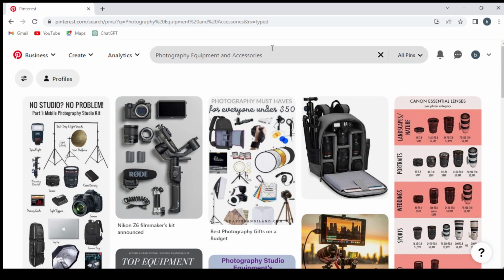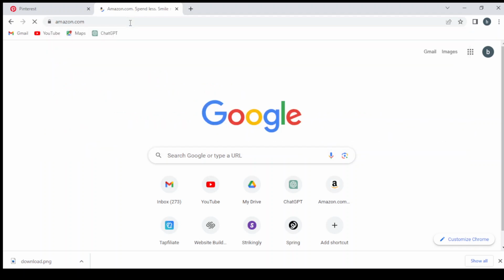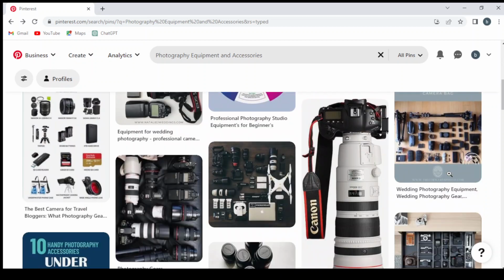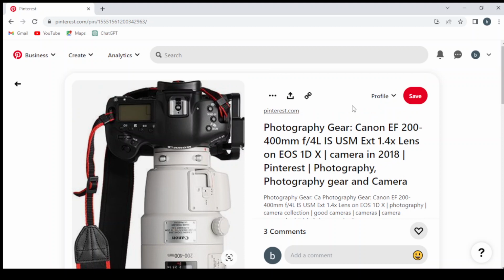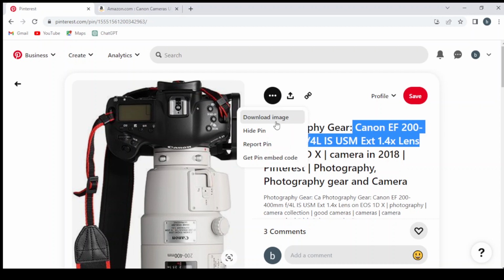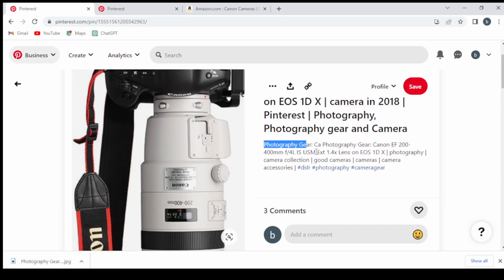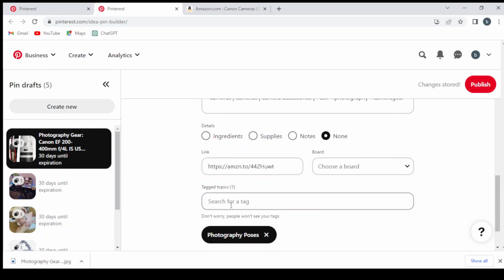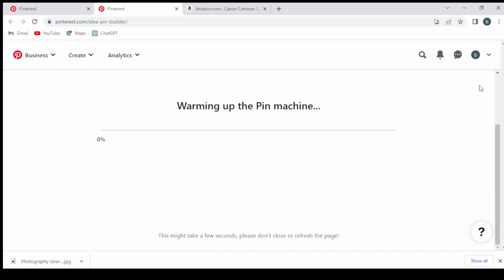How to Promote Affiliate Links for Photography Equipment and Accessories and Make Money on Pinterest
in this video we discuss :

Explore the world of affiliate marketing for photography equipment and accessories with this comprehensive guide tutorial. Learn how to effectively promote and monetize a wide range of products that cater to photography enthusiasts on Pinterest. From creating visually captivating pins that showcase the latest gear to implementing successful affiliate marketing strategies, this guide will provide you with actionable insights and step-by-step instructions. Whether you're a photography blogger, a camera gear reviewer, or an affiliate marketer, this tutorial will equip you with the knowledge and tools to capture the attention of photography enthusiasts and earn money through affiliate marketing on Pinterest. Get ready to snap your way to success with every pin!